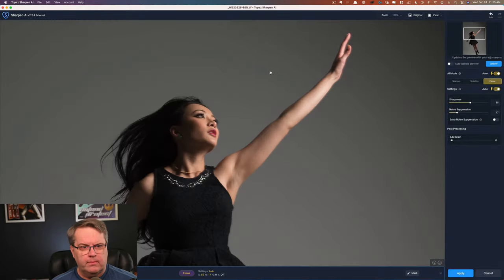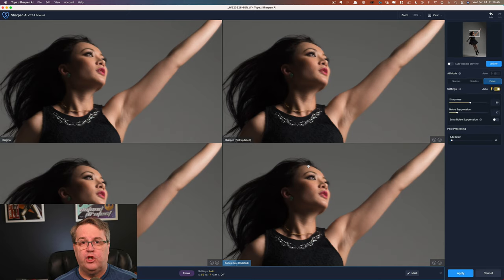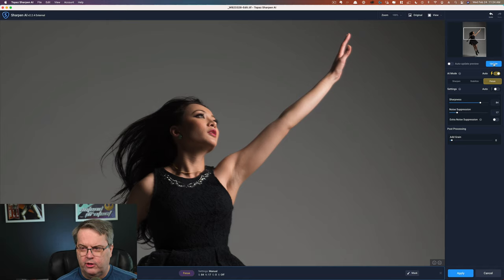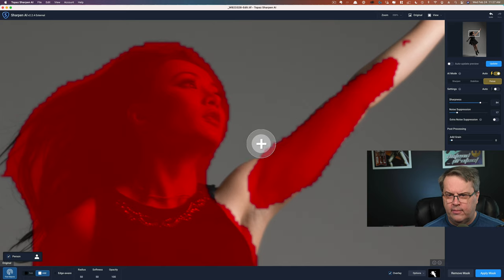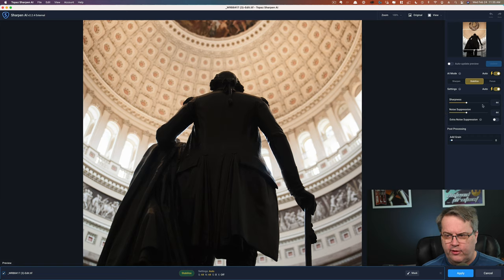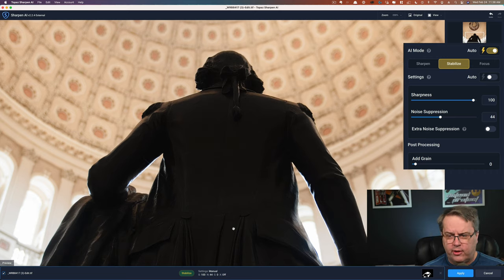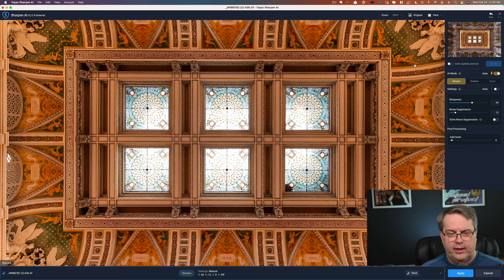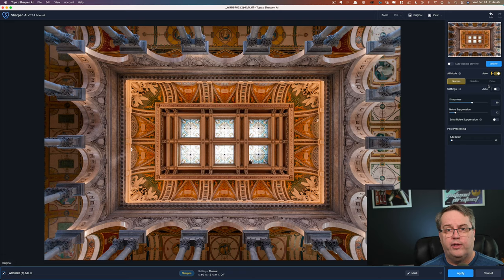SHARPEN YOUR PHOTOS Like a Pro (with Topaz Sharpen AI)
Got blurry photos? Check out this Topaz Sharpen AI review to see how it can handle your problem photos and sharpen your photos

Topaz Sharpen AI can correct problems like poor focus, stabilization issues, or just add the sharpness that every photo needs.

The AI does a good job of determining which method is best to sharpen your photos and pick the correct settings.

Topaz Sharpen AI is resource-intensive, so it may run slowly on your older computers, but not so much that it's worth bypassing the results you can get with this software.

Timestamps
0:00 Topaz Sharpen AI Review
0:29 Introduction
1:01 Tour of Topaz Sharpen AI interface
3:06 Why every photo needs sharpening
3:44 Manual sharpening settings
4:34 Reviewing the results
6:56 Masking options to control where you sharpen
8:35 Sharpening for stabilization
9:31 Going to 100% sharpening
11:53 Sharpening a flat, detailed subject
14:20 How to handle resource issues
15:23 Use my coupon code to save 15%
15:49 Recap
16:13End Card